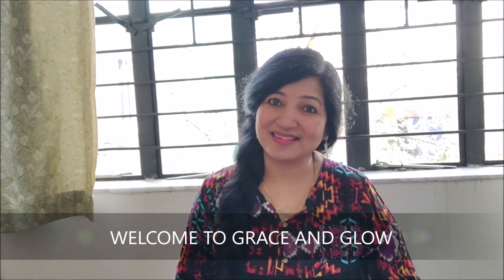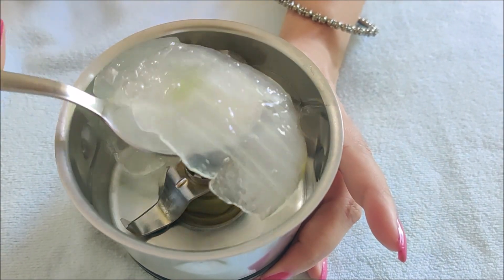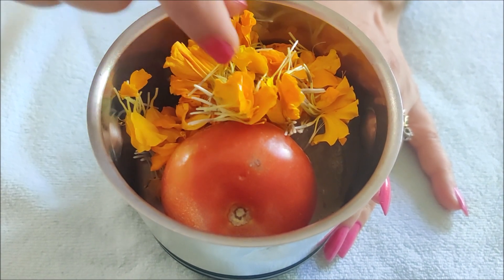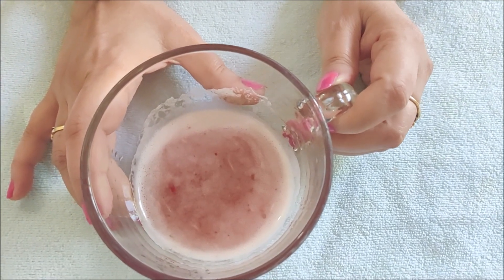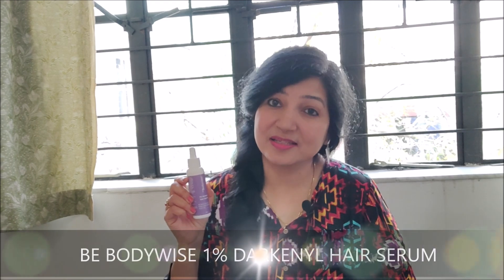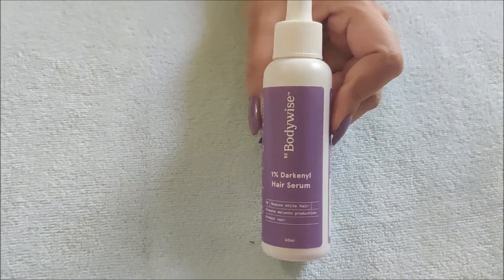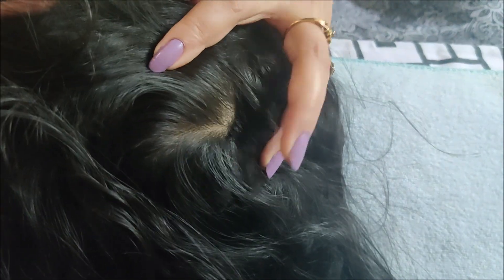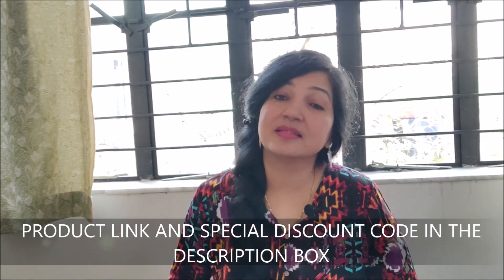सफ़ेद बालों को काला करने के लिए USE करें ये HAIR SERUM | No Dye No Color | Cure White / Grey Hair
𝗕𝘂𝘆 𝗕𝗲 𝗕𝗼𝗱𝘆𝘄𝗶𝘀𝗲 𝟭% 𝗗𝗮𝗿𝗸𝗲𝗻𝘆𝗹 𝗛𝗮𝗶𝗿 𝗦𝗲𝗿𝘂𝗺 (𝗖𝗹𝗶𝗻𝗶𝗰𝗮𝗹𝗹𝘆 𝗽𝗿𝗼𝘃𝗲𝗻 𝗵𝗮𝗶𝗿 𝘁𝗿𝗲𝗮𝘁𝗺𝗲𝗻𝘁 𝗳𝗼𝗿 𝗣𝗿𝗲𝗺𝗮𝘁𝘂𝗿𝗲 𝗚𝗿𝗲𝘆𝗶𝗻𝗴)

𝗚𝗲𝘁 𝟮𝟬% 𝗰𝗮𝘀𝗵𝗯𝗮𝗰𝗸 𝗼𝗻 𝗽𝘂𝗿𝗰𝗵𝗮𝘀𝗲 𝗳𝗿𝗼𝗺 𝗕𝗲 𝗕𝗼𝗱𝘆𝘄𝗶𝘀𝗲 𝘄𝗲𝗯𝘀𝗶𝘁𝗲

𝗕𝗼𝗼𝗸 𝗮 𝗳𝗿𝗲𝗲 𝗮𝗻𝗱 𝗰𝗼𝗻𝗳𝗶𝗱𝗲𝗻𝘁𝗶𝗮𝗹 𝗼𝗻𝗹𝗶𝗻𝗲 𝗱𝗼𝗰𝘁𝗼𝗿 𝗰𝗼𝗻𝘀𝘂𝗹𝘁𝗮𝘁𝗶𝗼𝗻 𝘄𝗶𝘁𝗵 𝗕𝗲 𝗕𝗼𝗱𝘆𝘄𝗶𝘀𝗲

𝗕𝗲 𝗕𝗼𝗱𝘆𝘄𝗶𝘀𝗲 𝗺𝗮𝗸𝗲𝘀 𝘄𝗲𝗹𝗹𝗻𝗲𝘀𝘀 𝗲𝗮𝘀𝘆 𝗳𝗼𝗿 𝘄𝗼𝗺𝗲𝗻 𝘄𝗶𝘁𝗵 𝗲𝘅𝗽𝗲𝗿𝘁 𝗱𝗲𝘃𝗲𝗹𝗼𝗽𝗲𝗱 𝗽𝗿𝗼𝗱𝘂𝗰𝘁𝘀 𝗳𝗼𝗿 𝘄𝗼𝗺𝗲𝗻❜𝘀 𝗵𝗲𝗮𝗹𝘁𝗵 𝗮𝗻𝗱 𝘄𝗲𝗹𝗹𝗻𝗲𝘀𝘀 𝗶𝘀𝘀𝘂𝗲𝘀 𝗿𝗲𝗹𝗮𝘁𝗲𝗱 𝘁𝗼 𝗛𝗮𝗶𝗿, 𝗦𝗸𝗶𝗻, 𝗪𝗲𝗶𝗴𝗵𝘁 𝗠𝗮𝗻𝗮𝗴𝗲𝗺𝗲𝗻𝘁, 𝗣𝗲𝗿𝗶𝗼𝗱 & 𝗶𝗻𝘁𝗶𝗺𝗮𝘁𝗲 𝗰𝗮𝗿𝗲.

In today's video I am taking about and amazing Hair serum to cure your grey hair naturally. Grey hair is one of the most common problem in today's fast moving world and since I was getting so many request to bring a video on this topic. here I am with one of the best remedy for grey hair treatment, premature grey hair and how to reverse grey hair naturally with 100% Results. This serum is something that I have used for years and helped me a lot in reducing my premature grey hair.

Ayurveda is the most scientific explanation to all sort of human elements. Premature greying of hair has a solution in Ayurveda, which is a perfect blend to get short term permanent results is the all that I have prepared hair. The blend I have prepared in this oil is something very powerful and will give you amazing results if used properly in the prescribed way.
Few Points to Note:
-Do Not use any Chemical onto your hair while using this remedy.
- Use Herbal shampoo. if possible DIY Herbal Shampoo

If you use this as I have explained, I can assure you will see your premature grey hair turning into your natural color. This remedy is very effective, all you need to do is, be patient, be positive and follow what I said in the video and your will see your GREY HAIR GONE !!

Please watch the complete video and make most out of it.

Lots and lots and lots of love
Yours truly
Grace and Glow